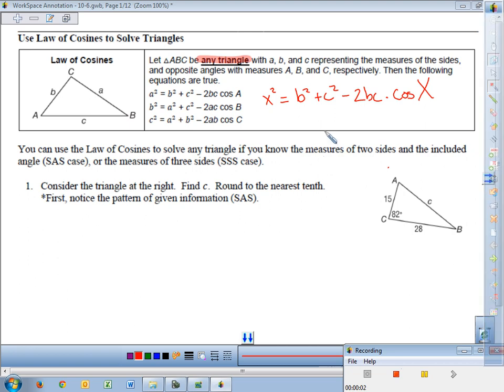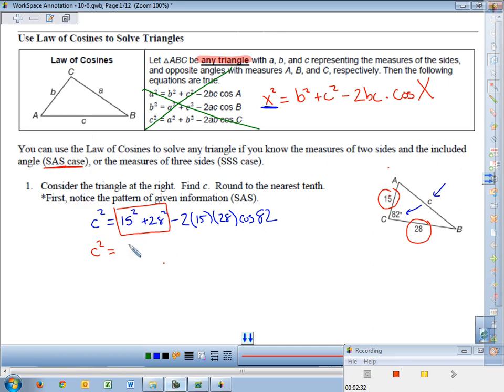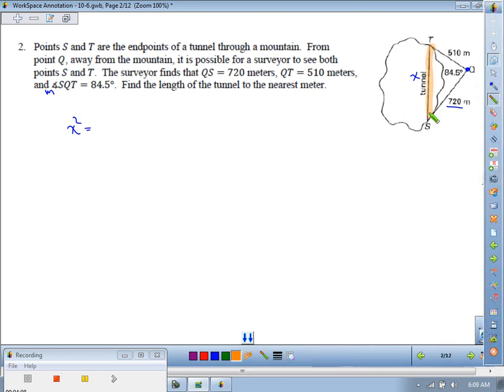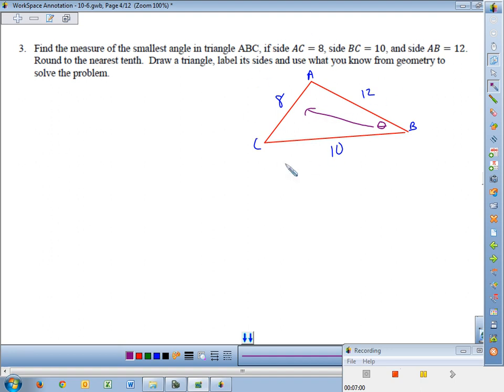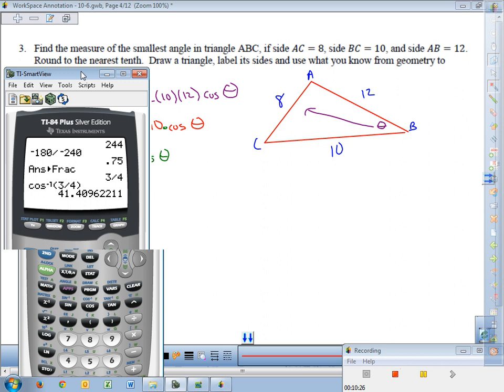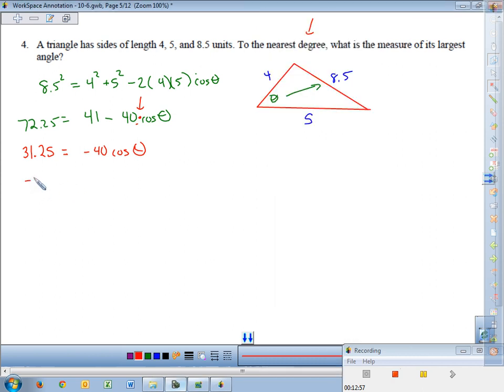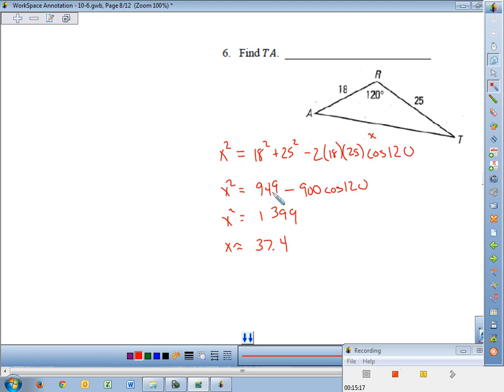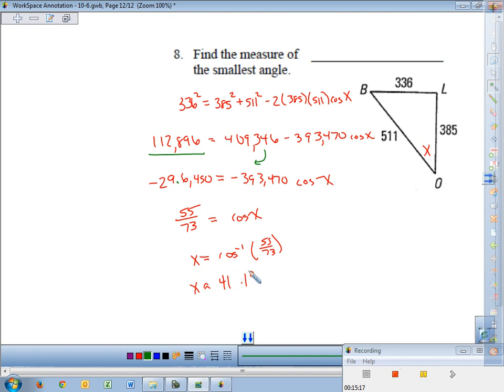VIDEO 10-6 Law of Cosines